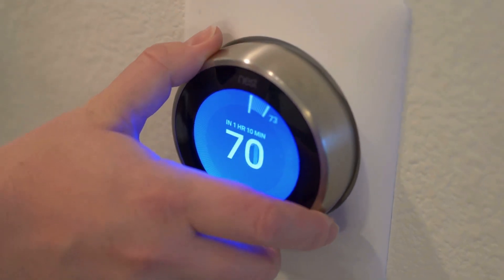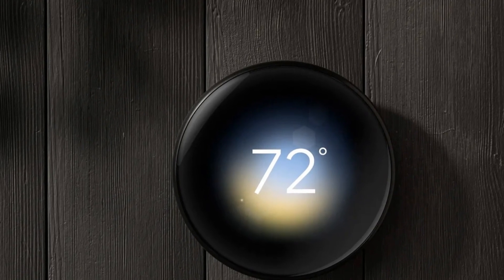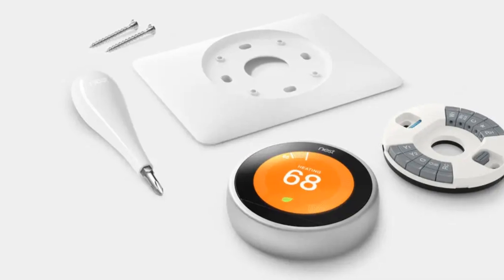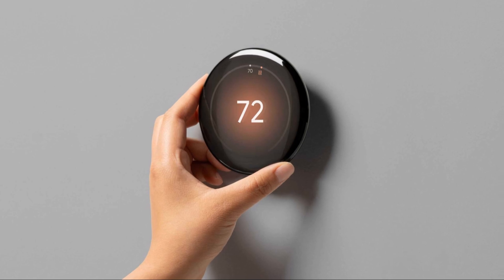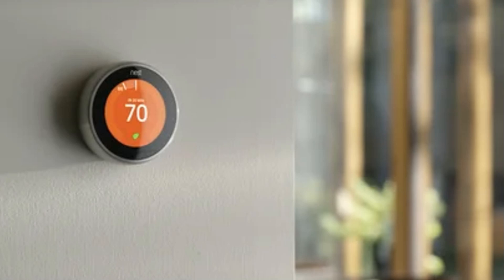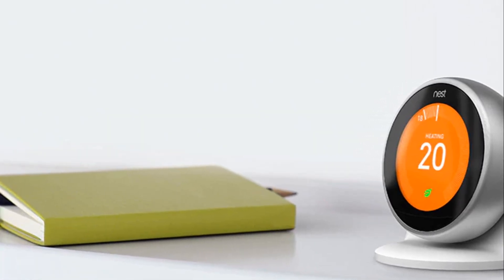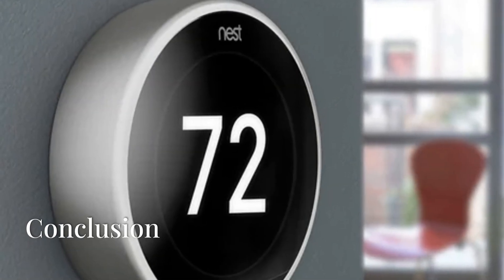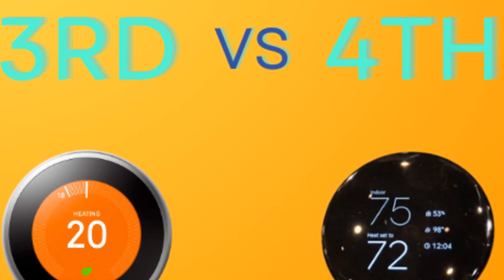Google Nest Learning Thermostat Showdown: 3rd Gen vs 4th Gen – Which One Is Worth Your Money?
Google Nest Learning Thermostat 3rd Gen UK
Google Nest Learning Thermostat 3rd Gen US
Google Nest Learning Thermostat 4th Gen US

In this video, we compare the Google Nest Learning Thermostat 3rd Generation with the new 4th Generation model. This video will provide a detailed comparison of the two, highlighting their advantages, disadvantages, key features, and overall value for money.

OUTLINE:
00:00:00 The Evolution of Nest Learning Thermostats: 3rd vs. 4th Generation – What You Need to Know Before You Buy
00:00:19 Design and Display: First Impressions Matter
00:01:24 Performance and Features: The Powerhouse Inside
00:02:33 Durability: Built to Last, But Which Lasts Longer?
00:03:19 Ease of Use: From Installation to Daily Use
00:04:05 Value for Money: Which One’s the Smart Buy?
00:04:55 Conclusion